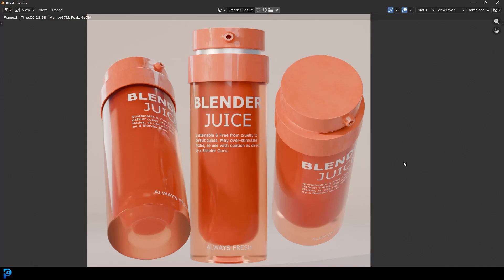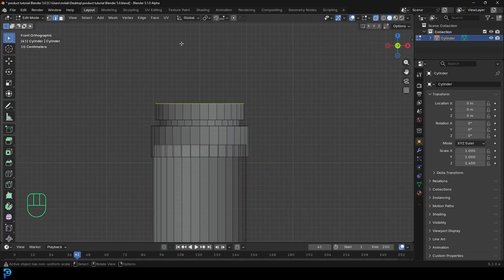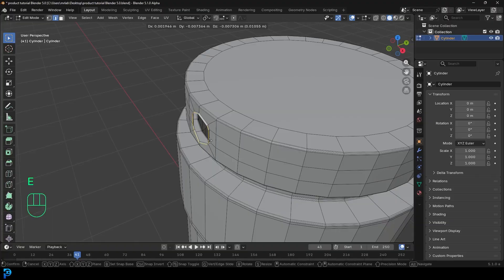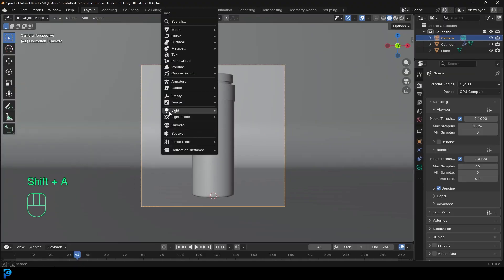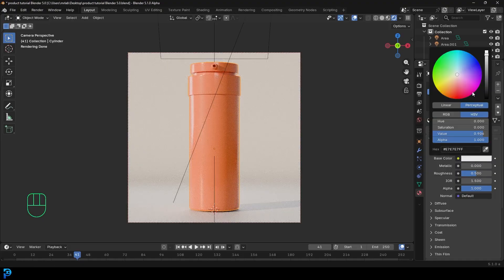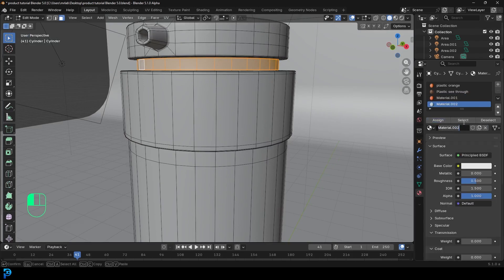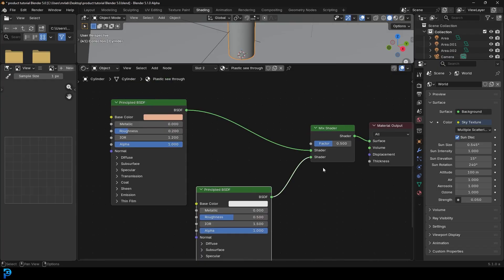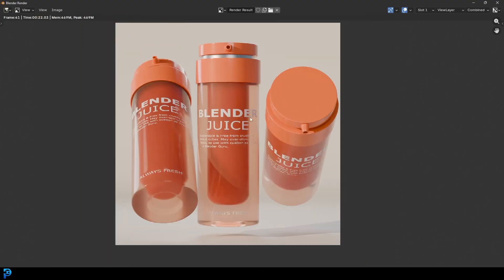Make This Product Render | Blender 5.0 Beginners Tutorial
Let’s make a fancy product render in Blender 5.0 from scratch